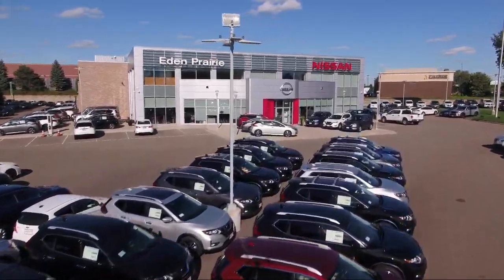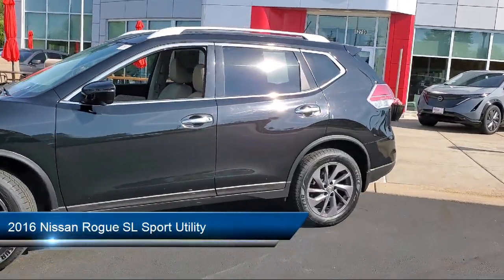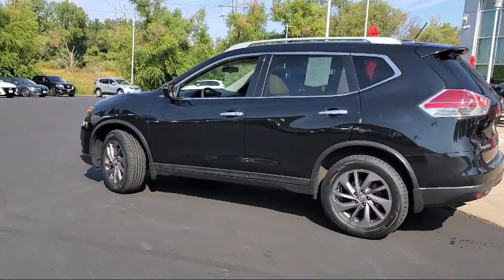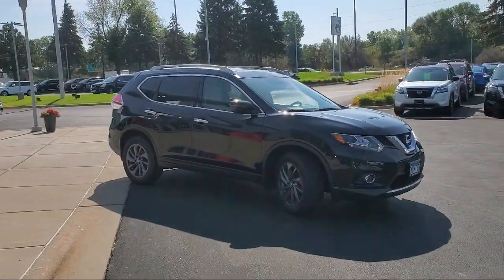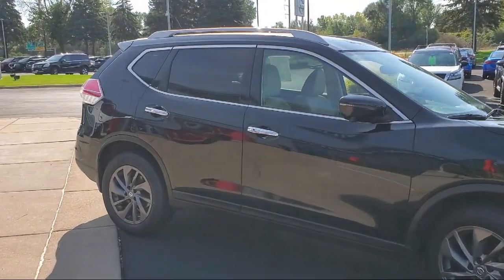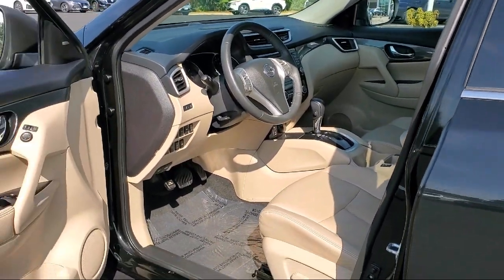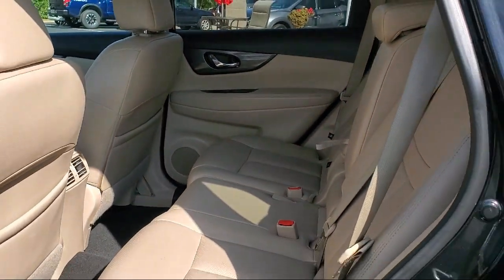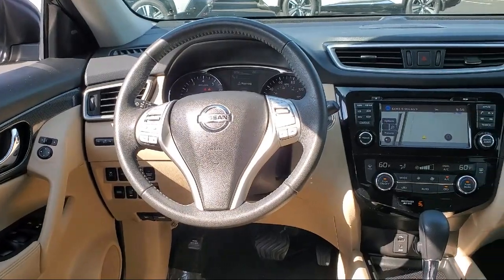2016 Nissan Rogue SL Sport Utility X6431 Eden Prairie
2016 Nissan Rogue SL Sport Utility Stock Number: X6431 Vin:5N1AT2MV6GC859465.